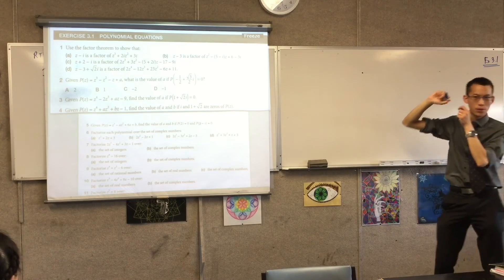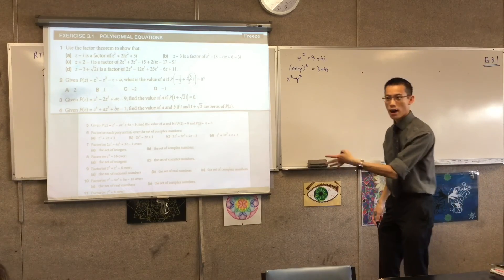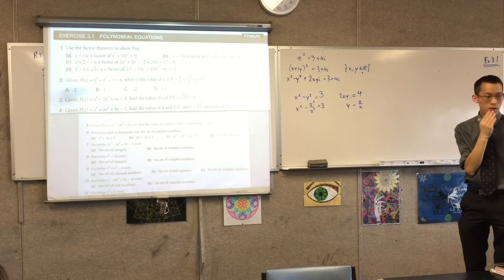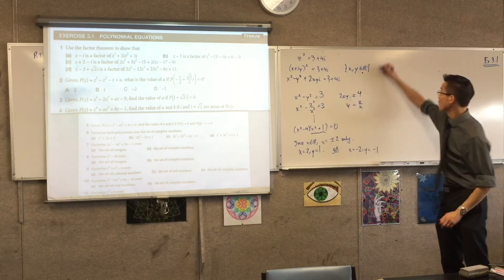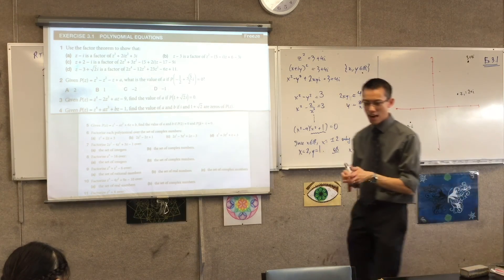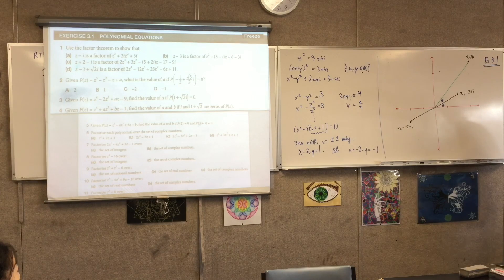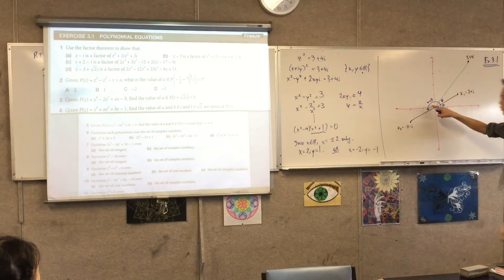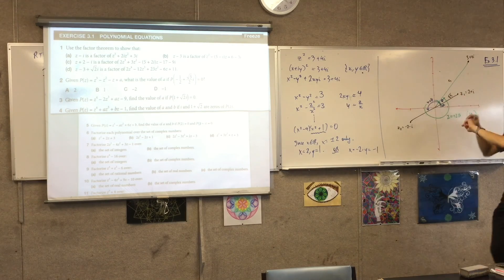Intro to Extension 2 Polynomials (3 of 3: More Example Questions)